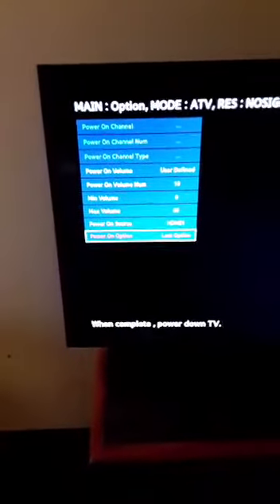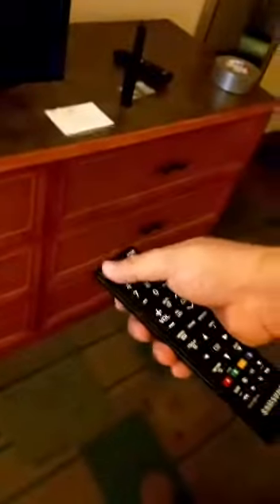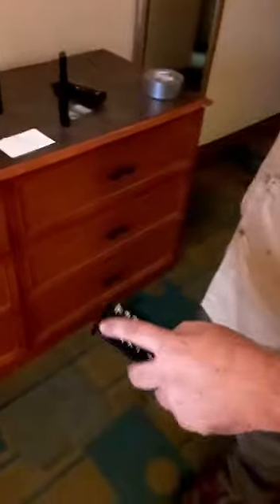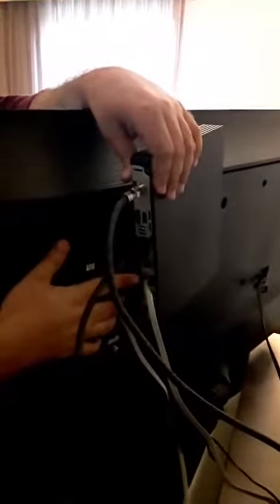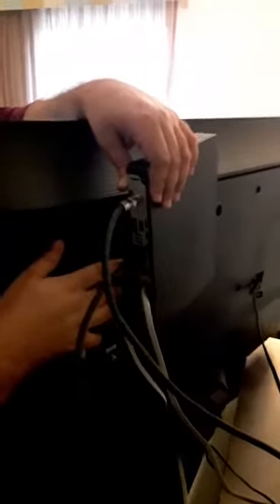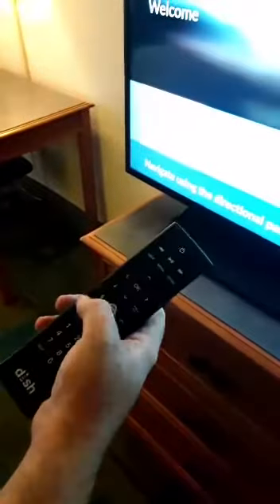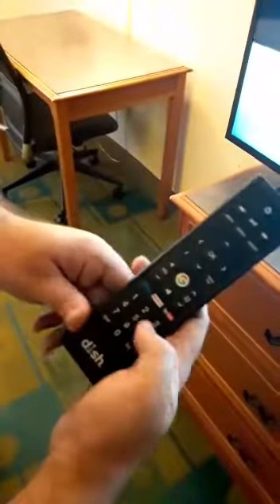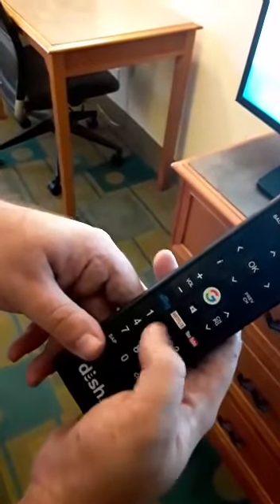Velocity TV programming- Samsung TV(2 of 2